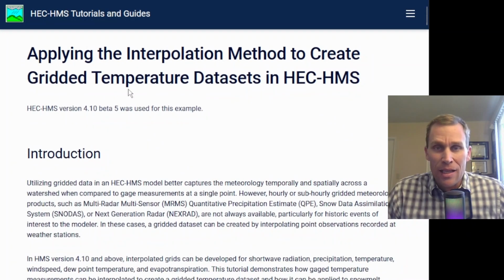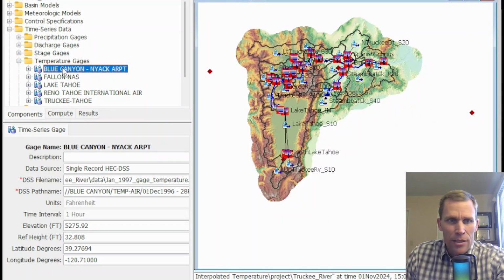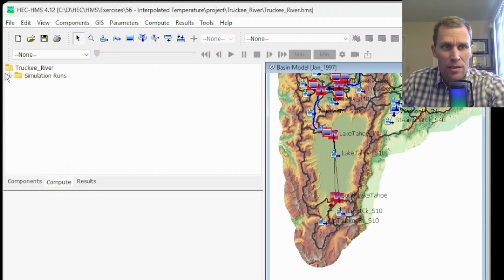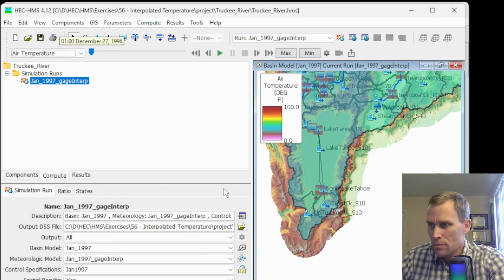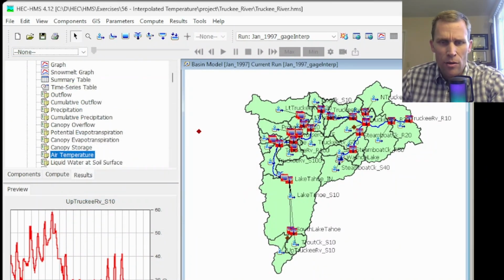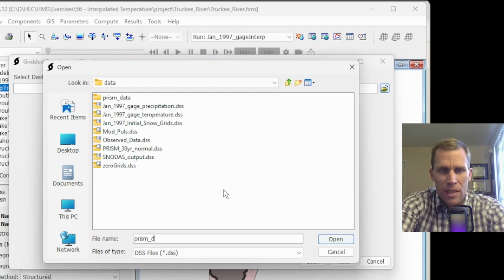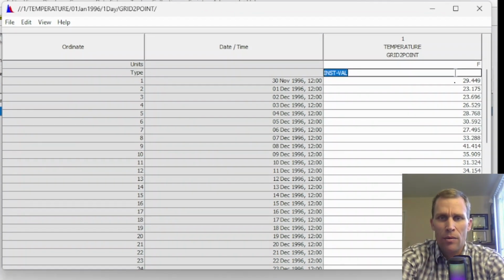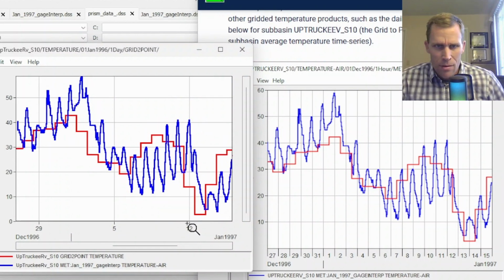HEC HMS Exercise 56 - Interpolated Temperature